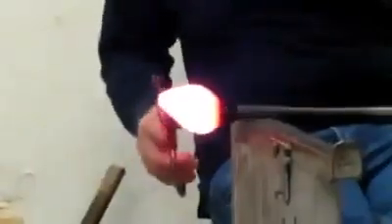Đẳng cấp chưa ??